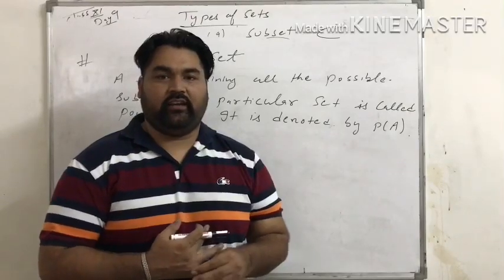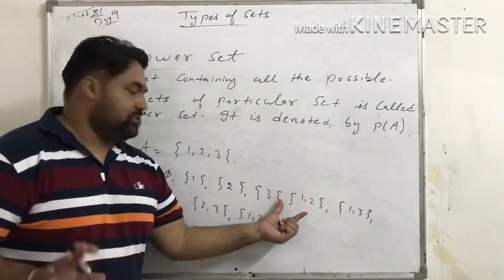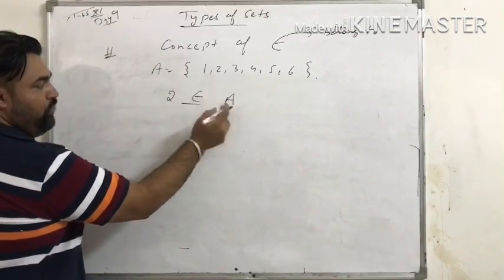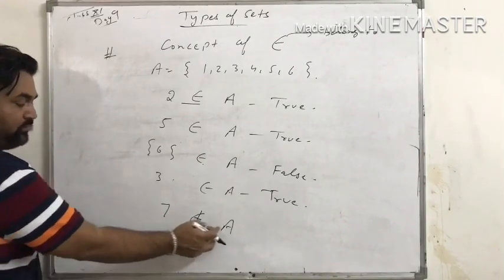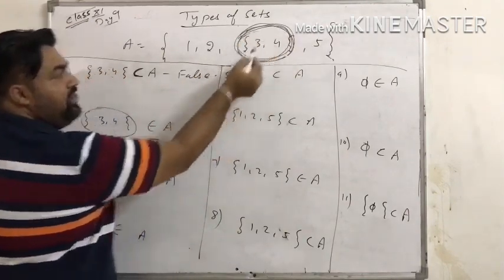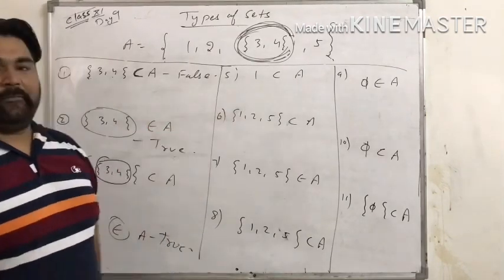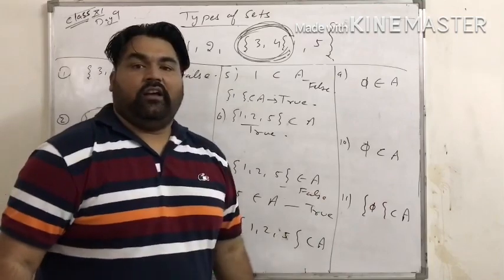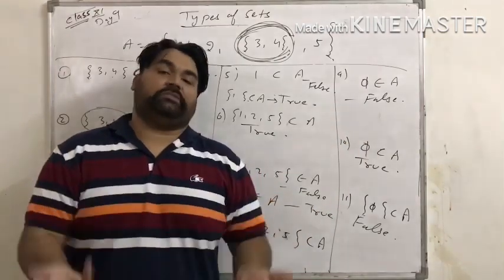Chapter- sets (Day 9)